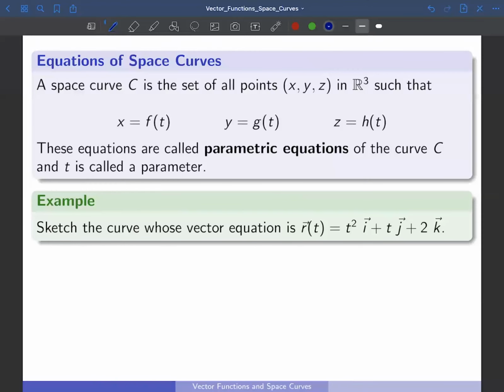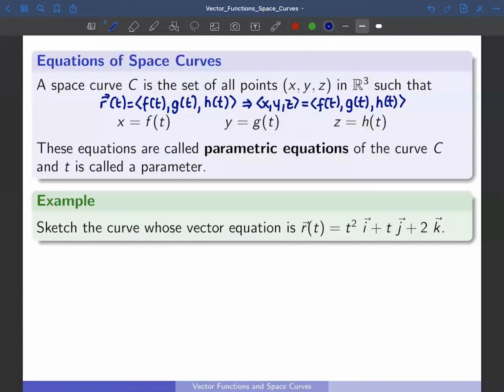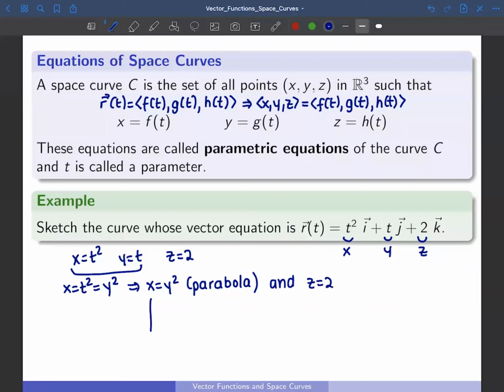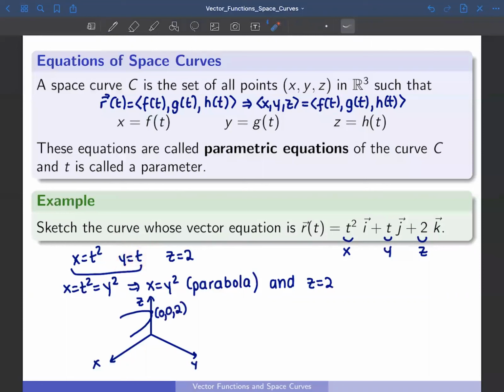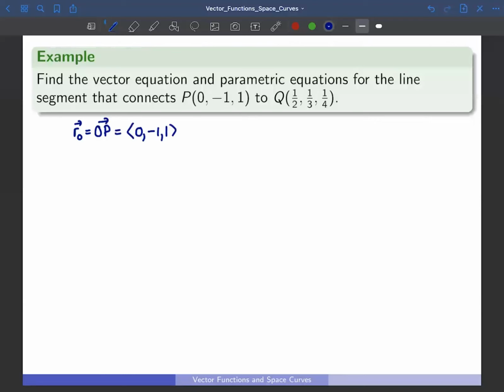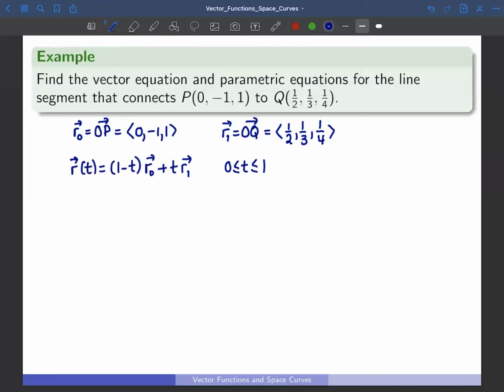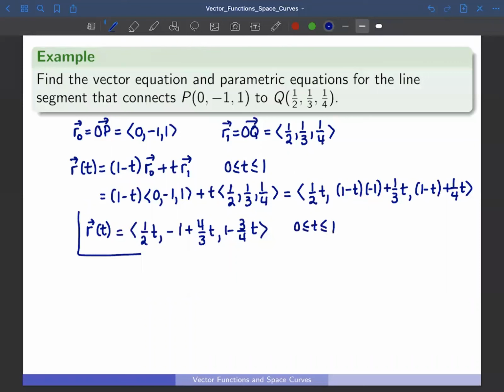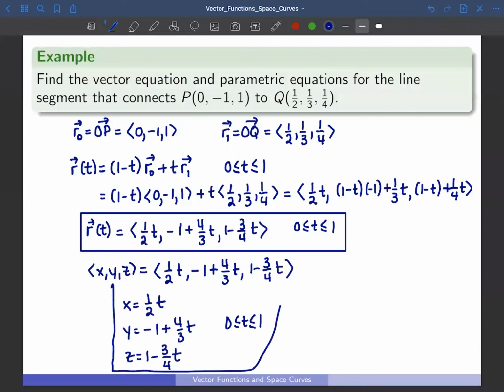13 1 P2 Parametric Equations Space Curves